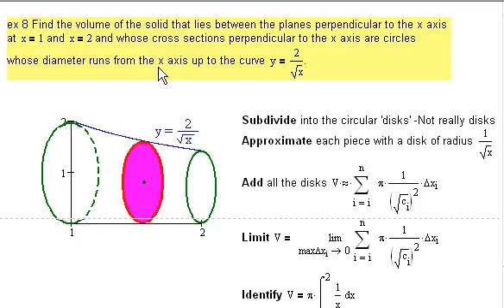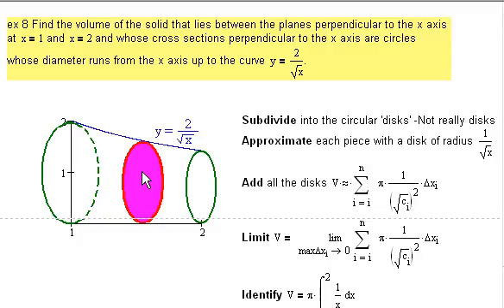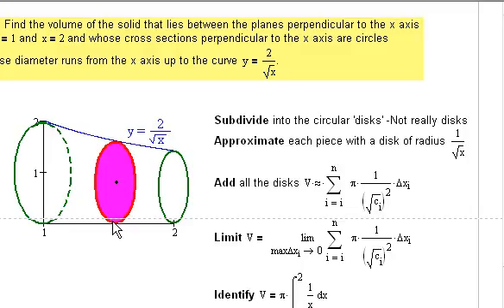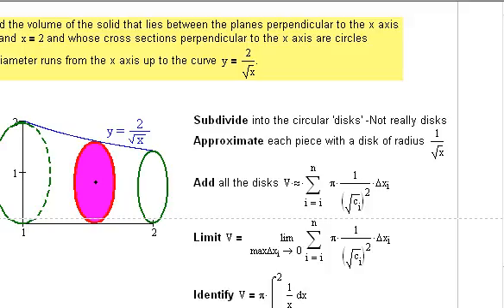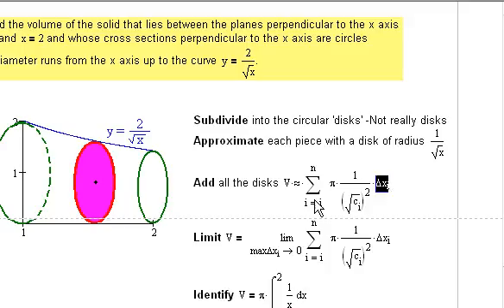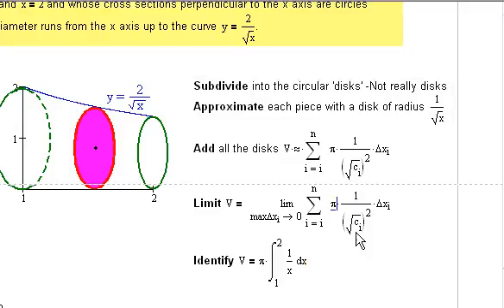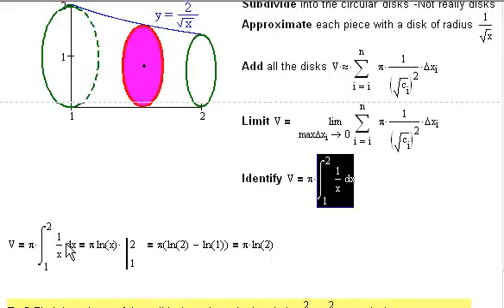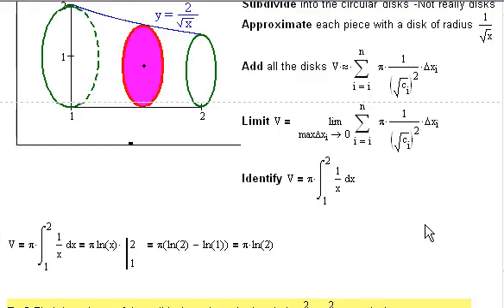u1l2j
SAALI
Calc II
volume of a solid by slicing